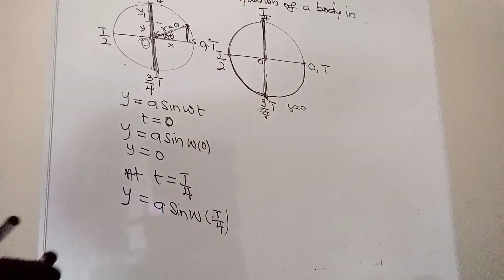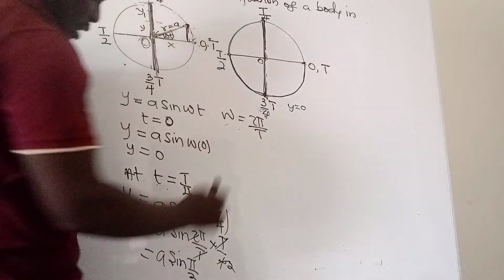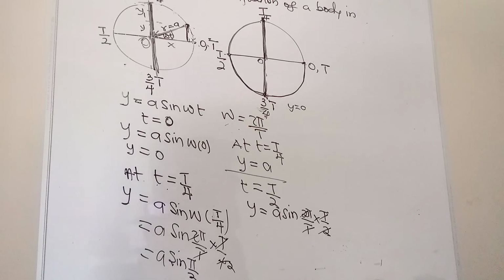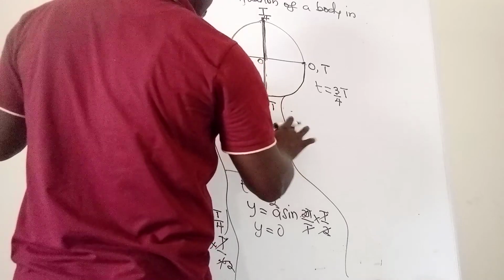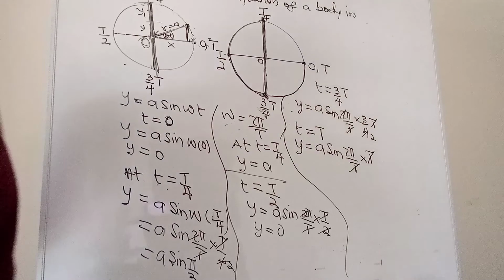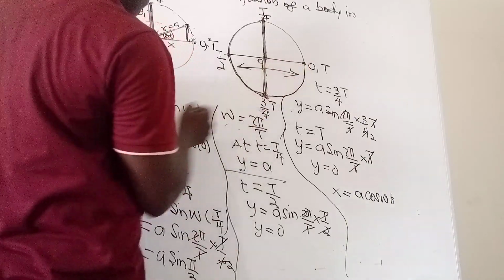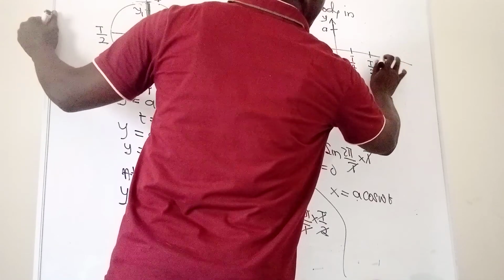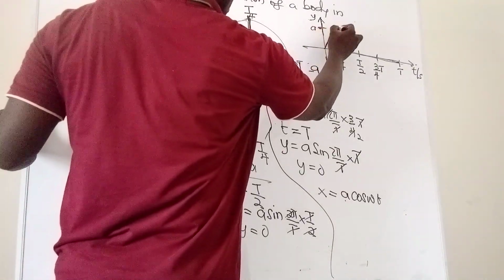Displacement equation of a body in SHM Contd.